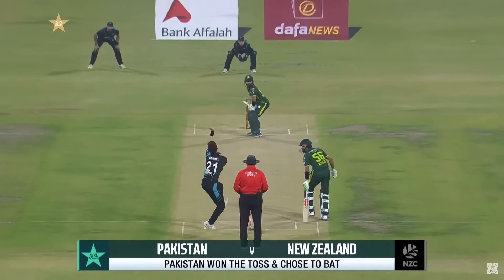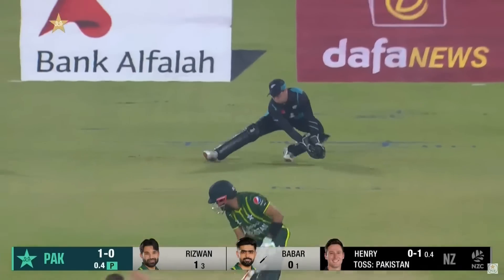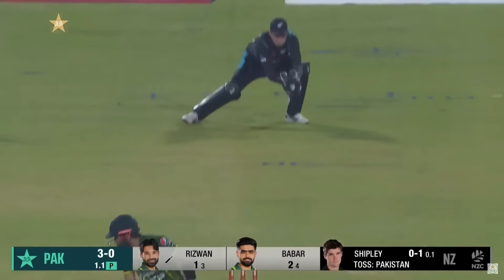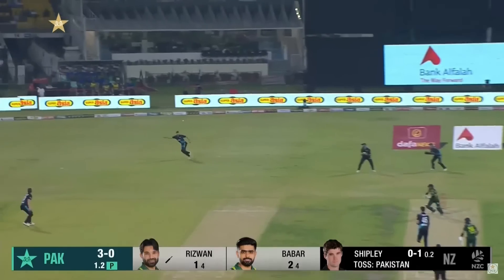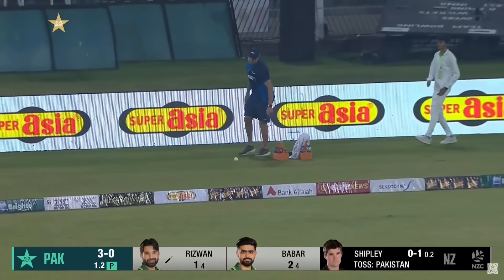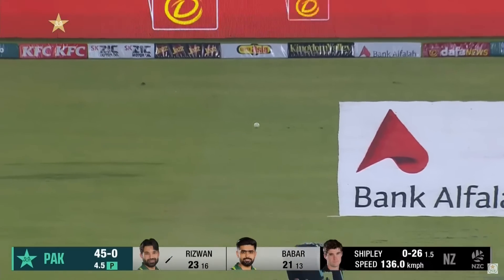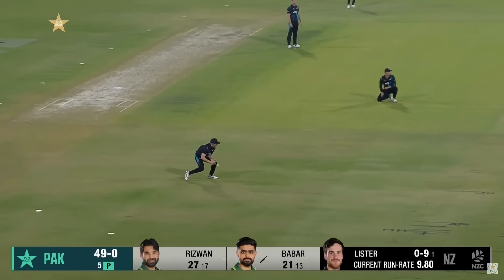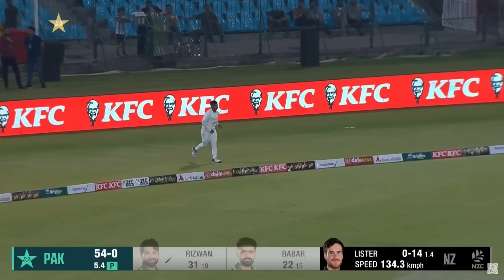Mohammad Rizwan & Babar Azam's Class in Powerplay | Pakistan vs New Zealand | 2nd T20I | PCB | M2B2A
Mohammad Rizwan & Babar Azam's Class in Powerplay | Pakistan vs New Zealand | 2nd T20I 2023 | PCB | M2B2A